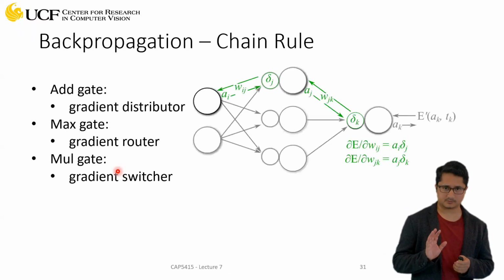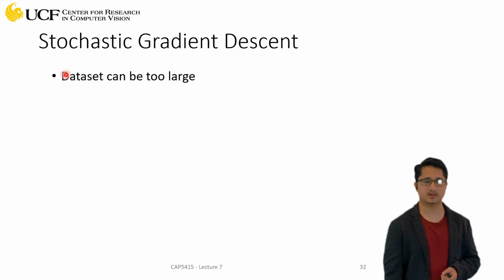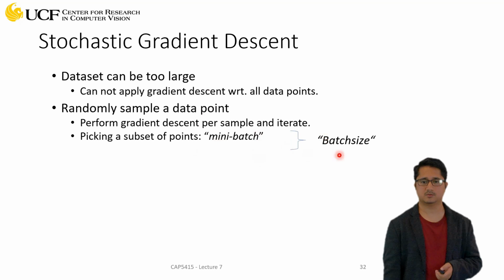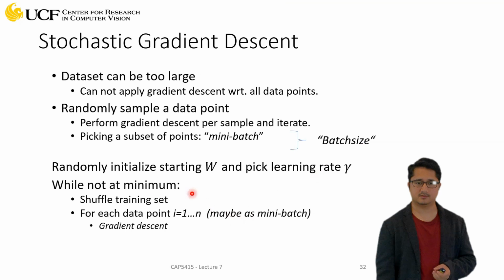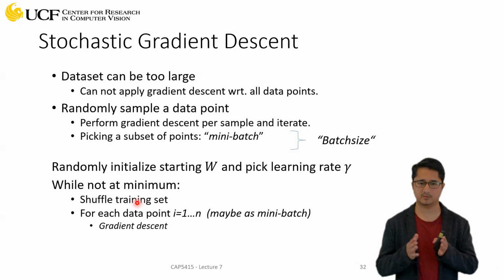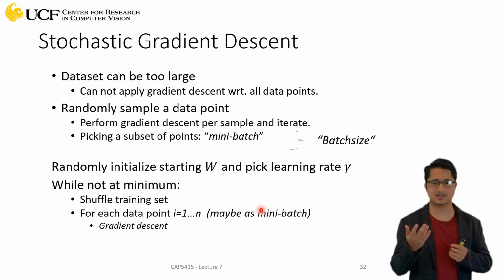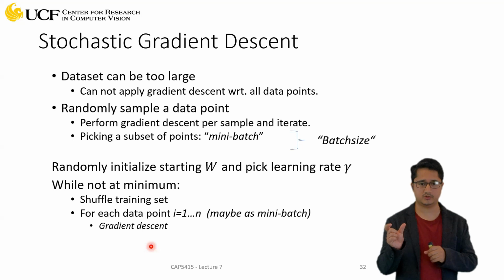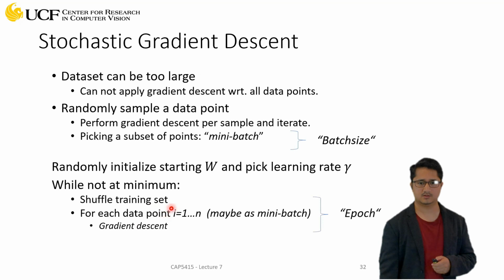Lecture 7.7 - Training Neural Networks [Stochastic Gradient Descent]